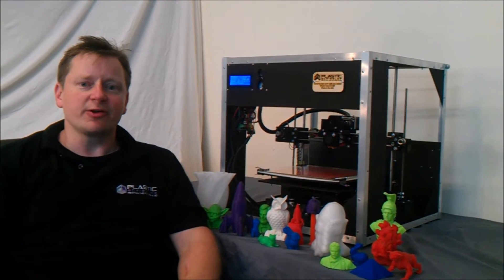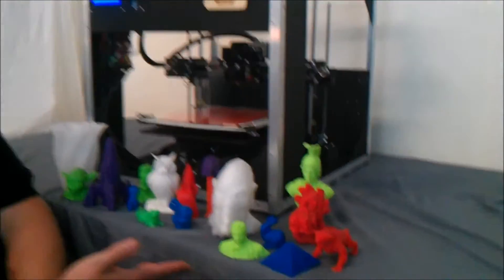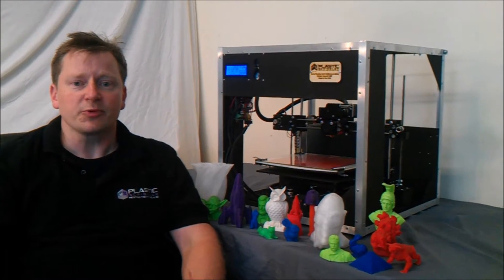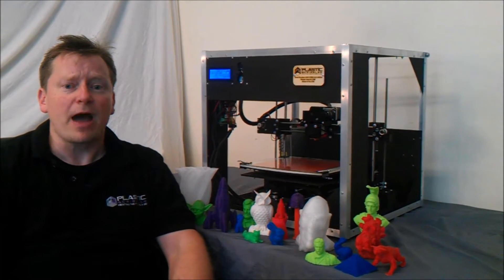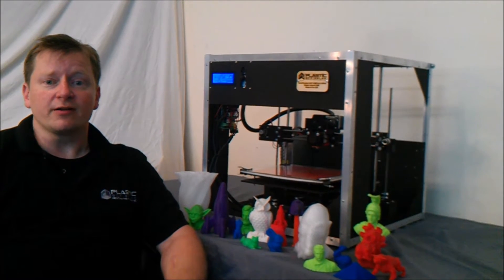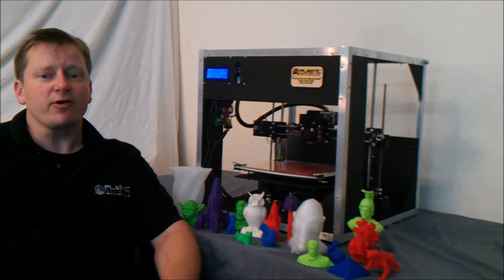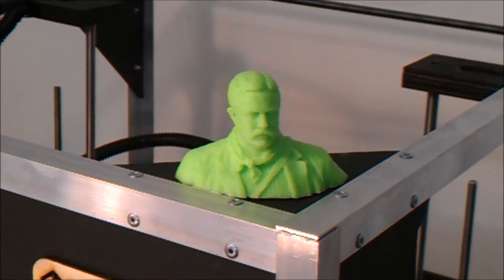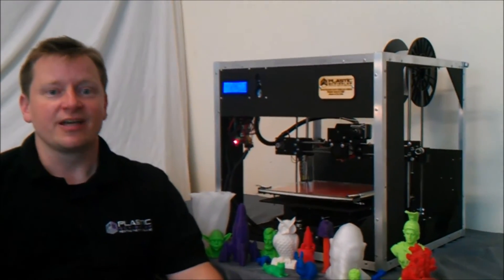The Asterid 1100 3D Printer by Plastic Scribbler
Plastic Scribbler introduces the Asterid 1100 3D printer-- a powerful and elegant tool.  It is hands down the simplest, fastest and most cost effective tool available for making quality 3D models.